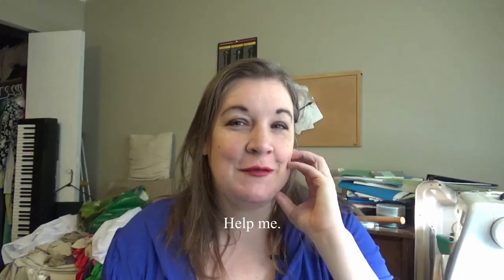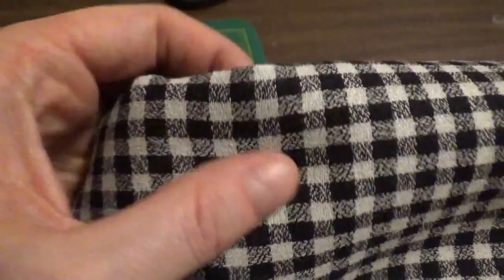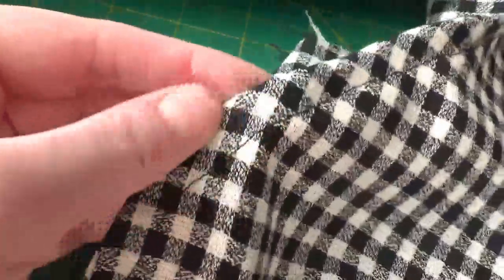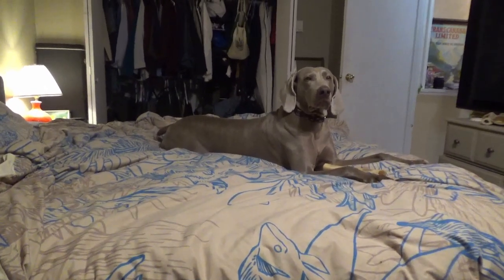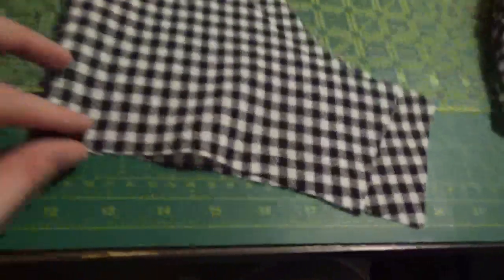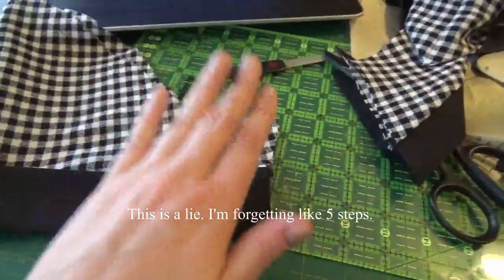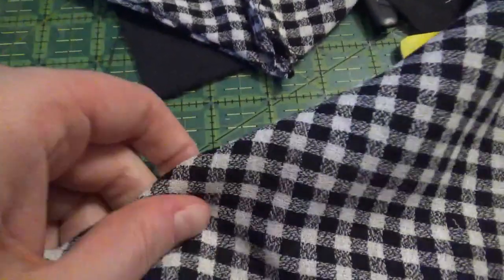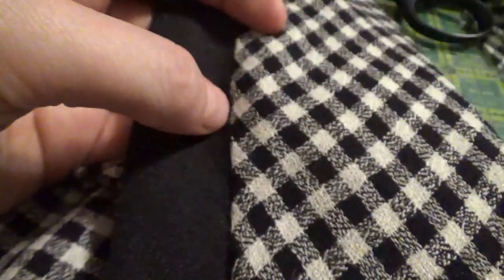I Made the Dress from The Queen's Gambit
In this video, I made a reproduction of the black and white gingham dress from the Netflix hit series The Queen's Gambit.

This is the black and white dress that Beth Harmon wears to the tournament in Las Vegas where she becomes the US Open (co) champion.

The dress is a 1950s style dress, and I made it using the Vogue 2903 pattern
This pattern is based on an original dress pattern from 1957.

For more information about the Moiré effect, or what to do about it,

Get a closer look at the costumes and get more information on the dress

Theme and incidental music composed by Cameron Killick.

Period music is Pavanne by Glenn Miller and his orchestra. Recorded in 1939, and original 78 RPM recording available from the Internet Archive at archive.org.

Main footage shot on a Sony HDR-CX455